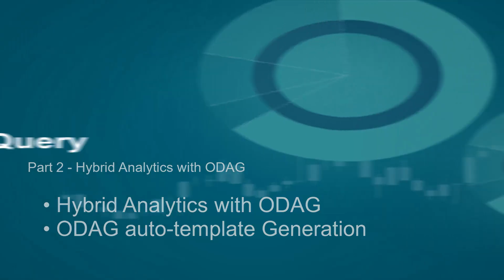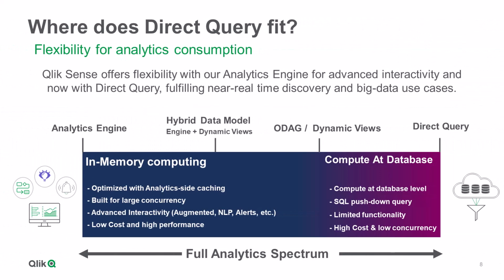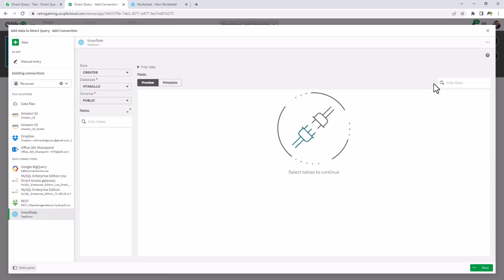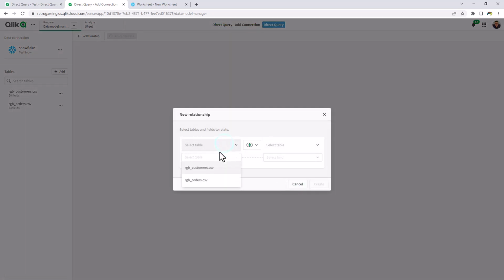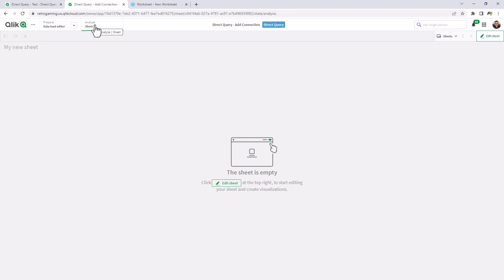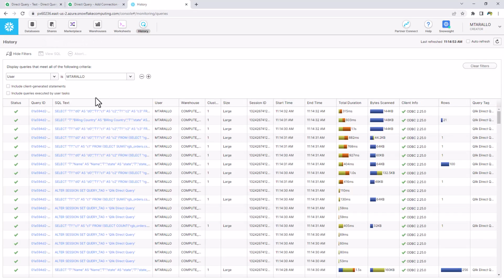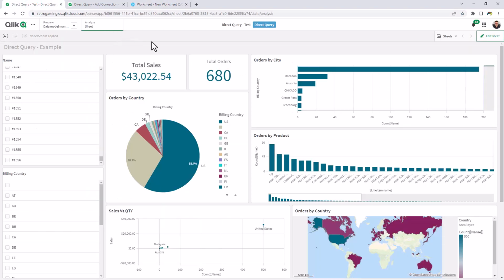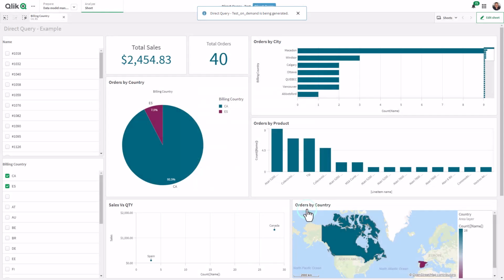Direct Query Overview and operation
This video introduces you to Direct Query in Qlik Cloud